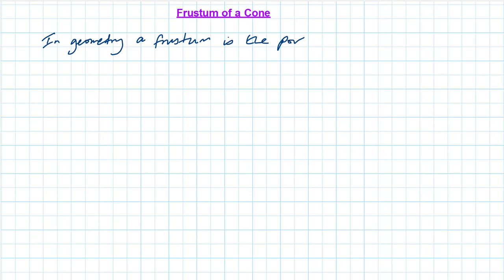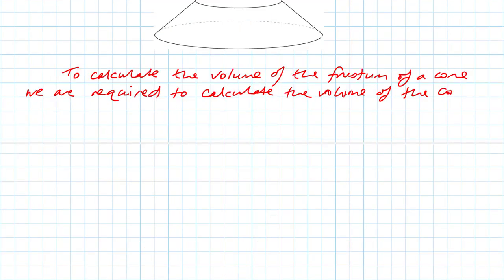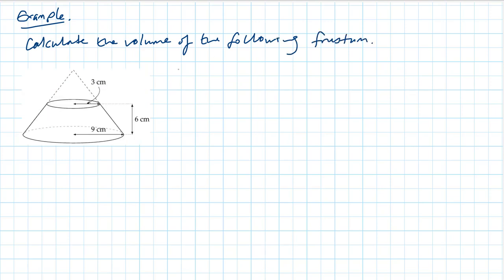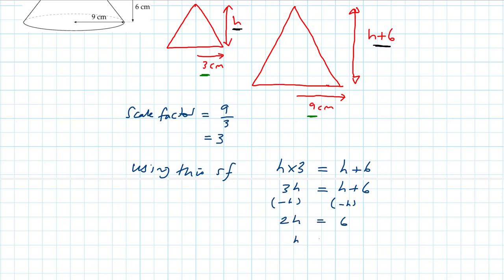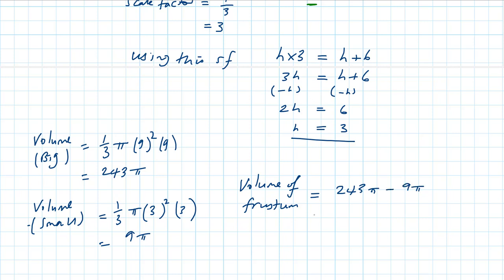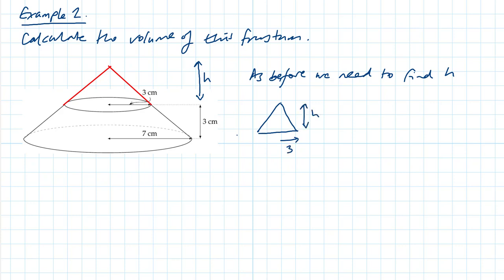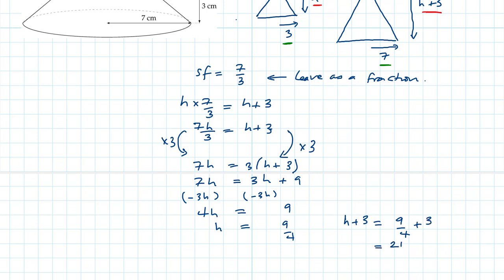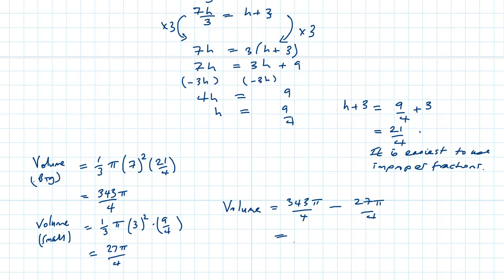Volume of a Frustum of a Cone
A quick overview of what constitutes a frustom then examples of calculating volume of the frustum of a cone.